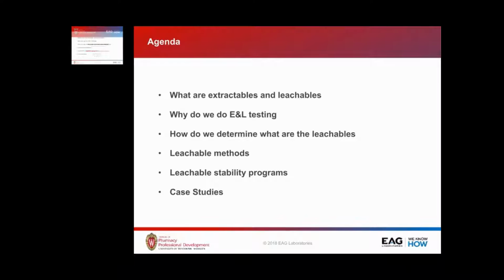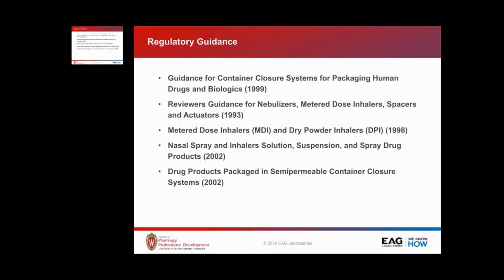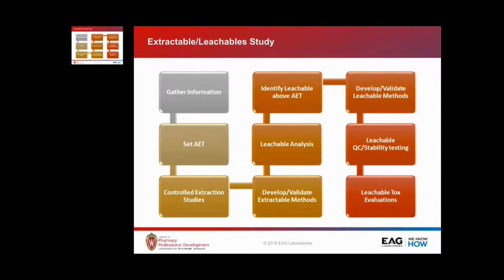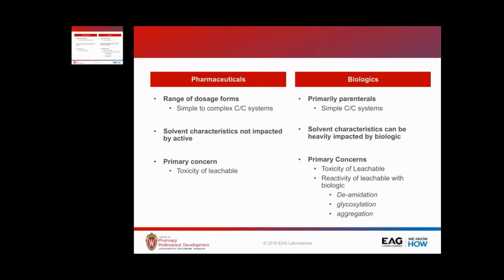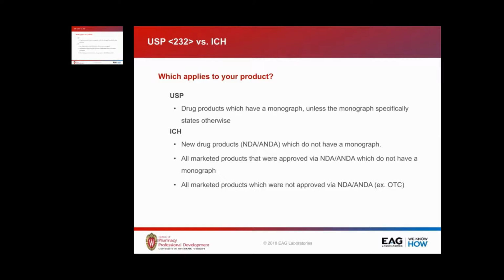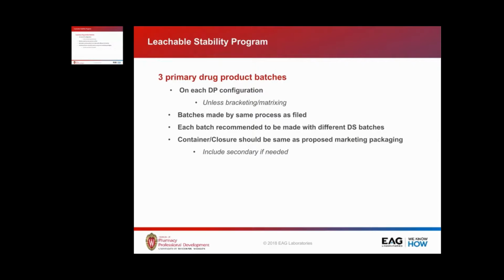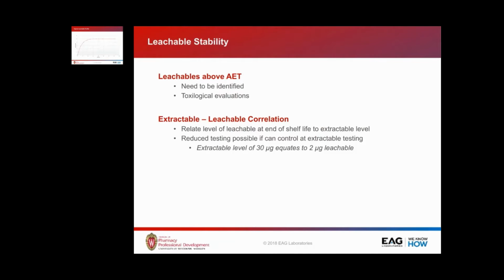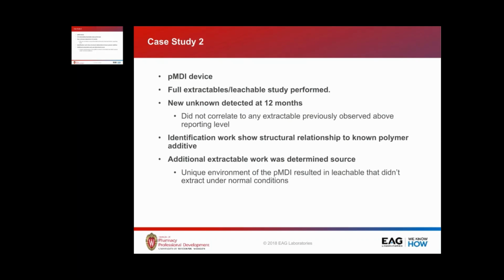Stability Programs for Leachable Impurities Webinar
In this webinar we introduce Leachables stability studies and will cover impurities, method and stability requirements.